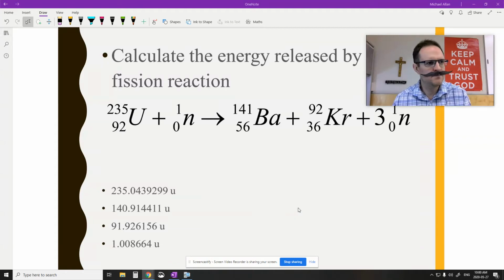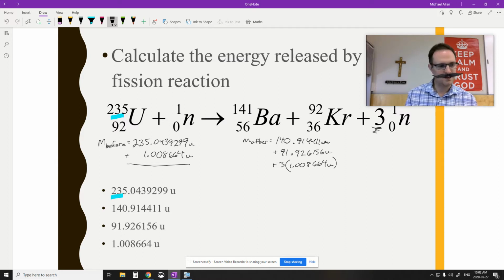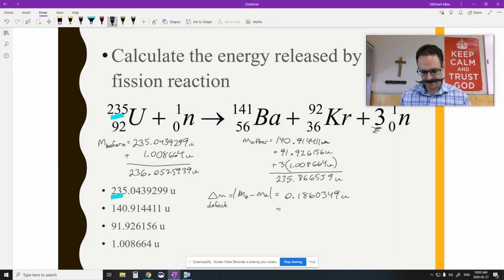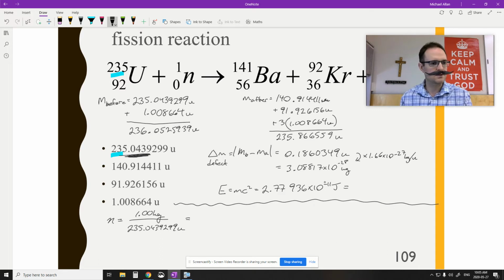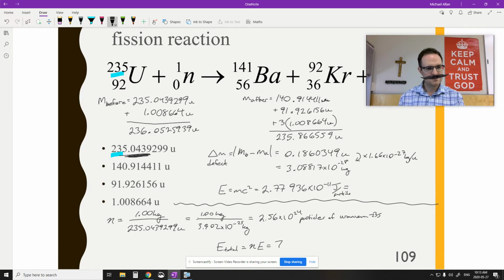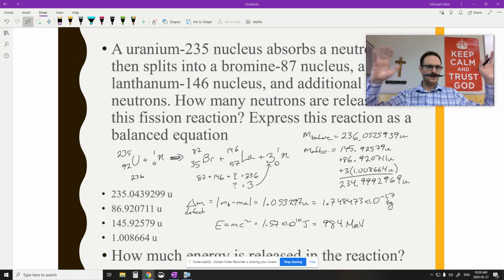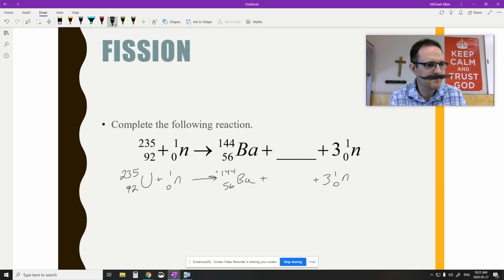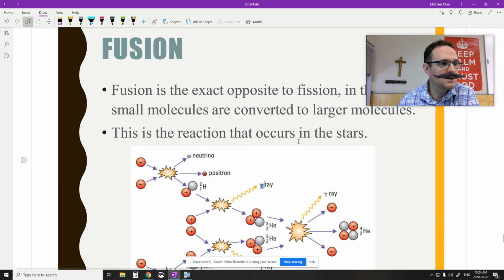Physics 30 Fission Part 2